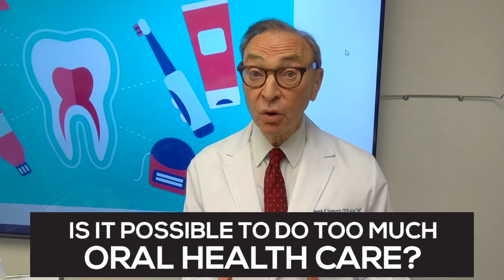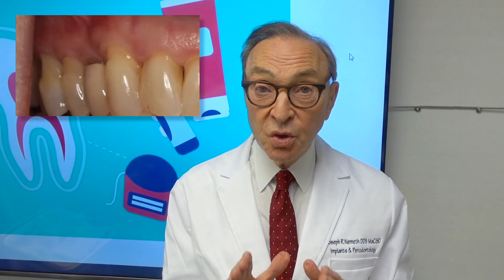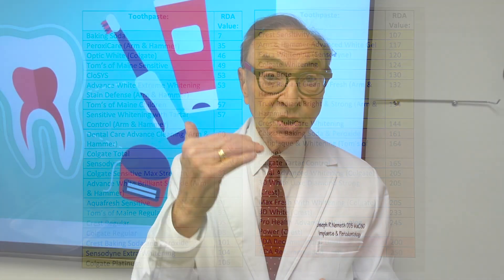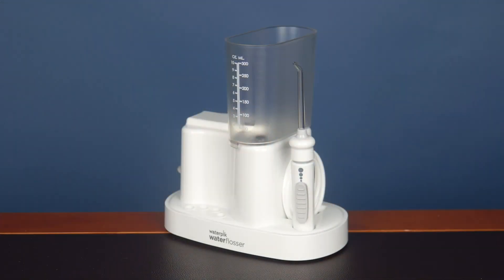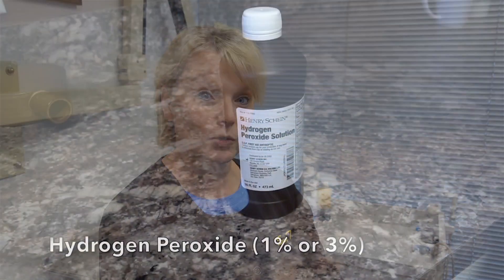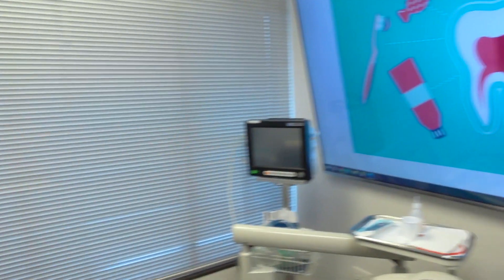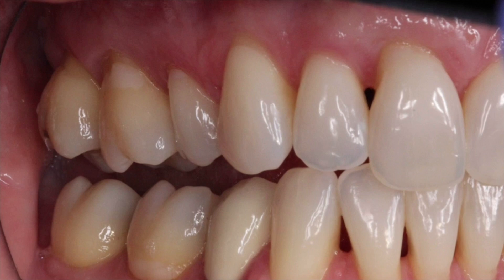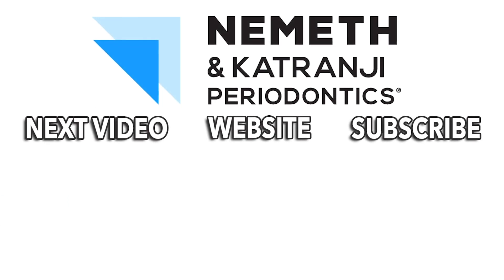Can You Brush Your Teeth TOO MUCH?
Believe it or not, you can do too much of a good thing!

Over brushing can cause gum recession.
Improper flossing can damage or injure your gum tissue.
The Waterpik can be damaging if used improperly or excessively.
Mouthwash can kill the good bacteria too!